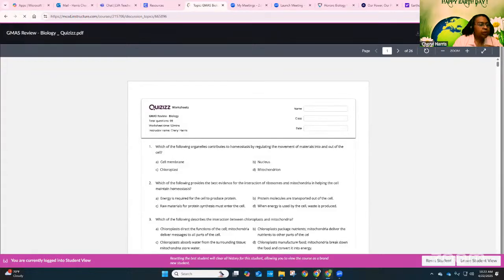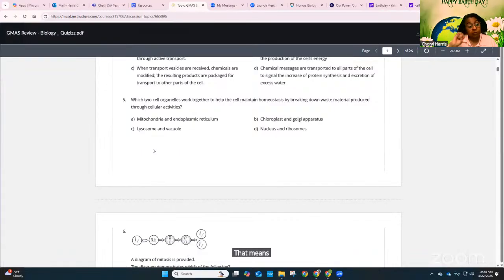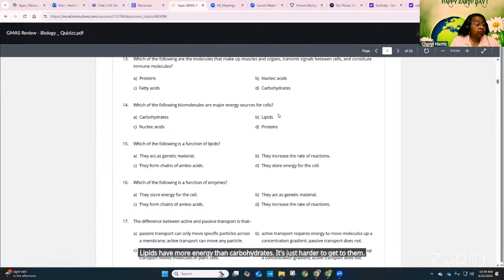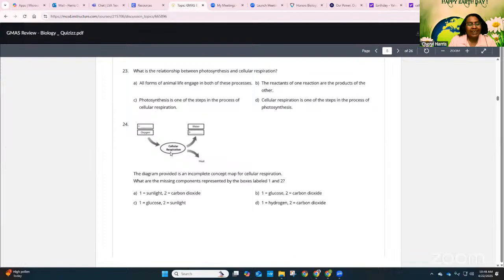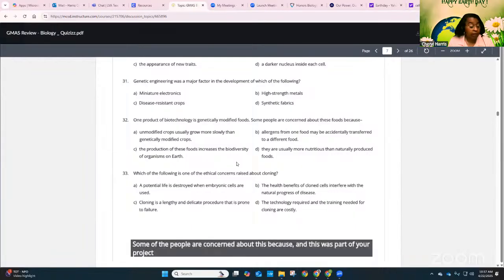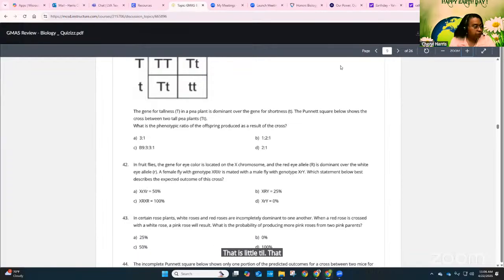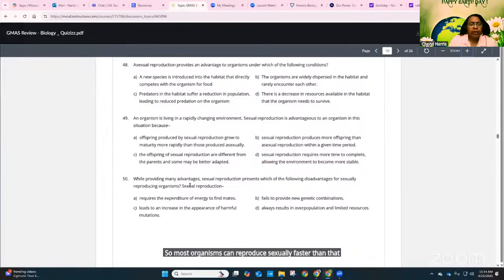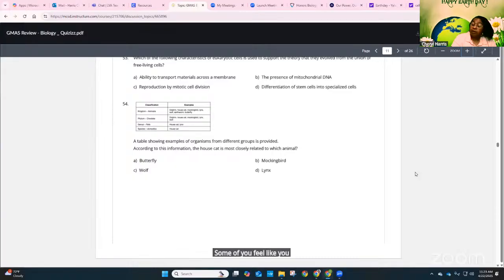Ms Harris's Zoom link